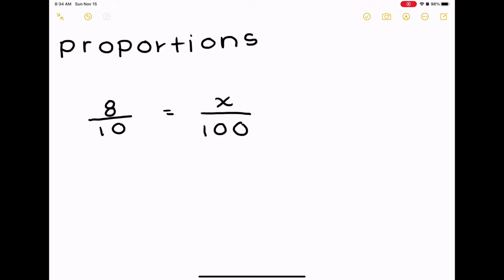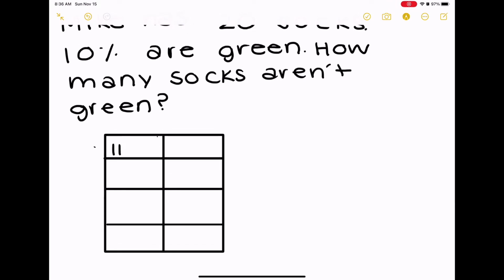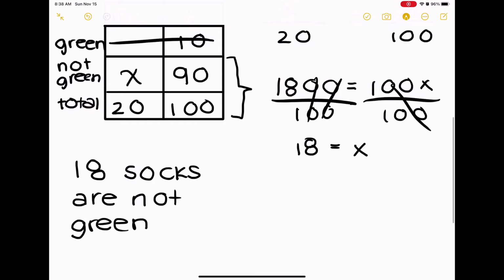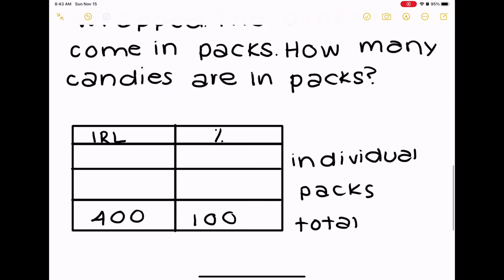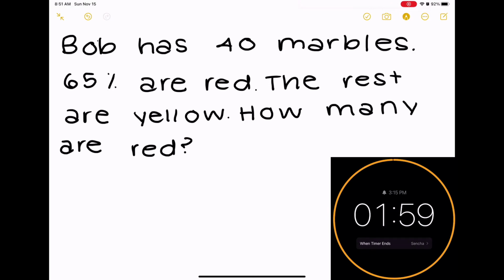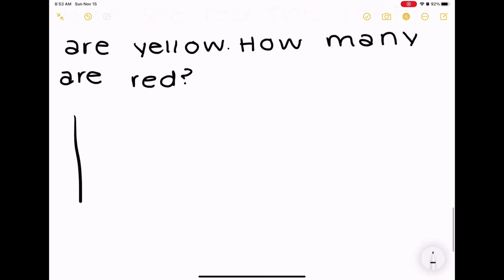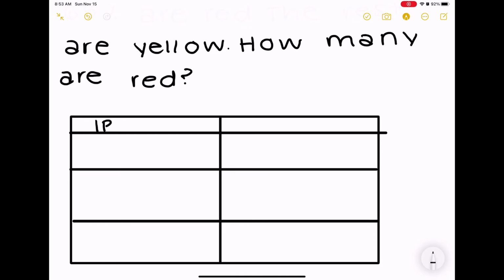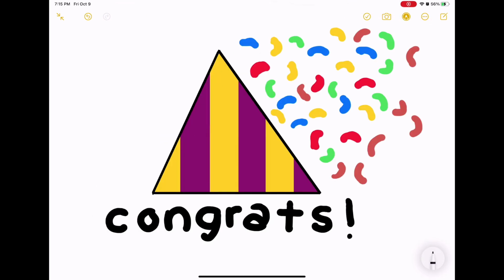Proportions | How to Solve Them and How to Use Them